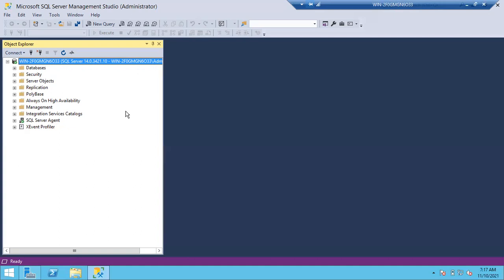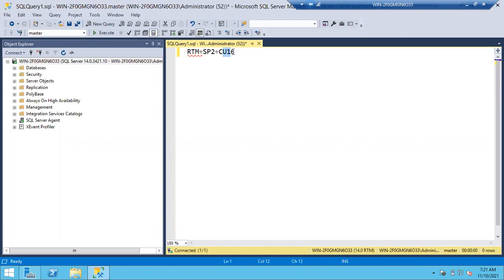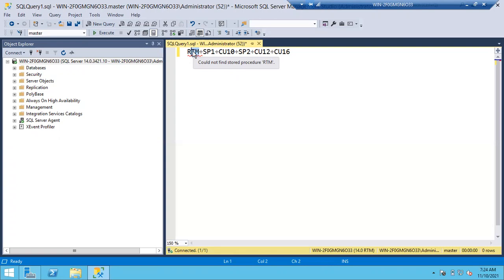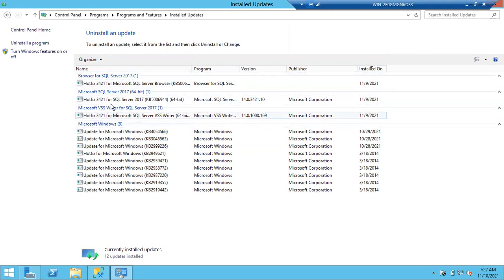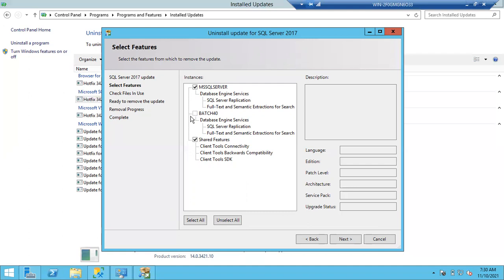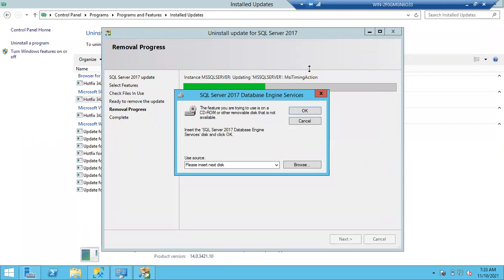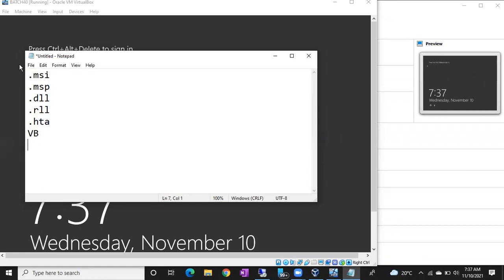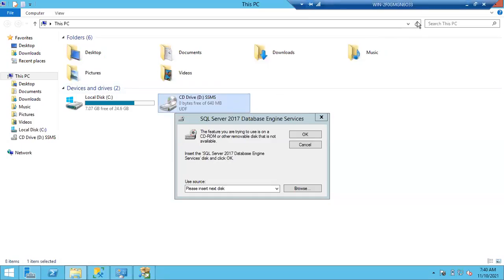Sql DBA Batch 40 Class 40